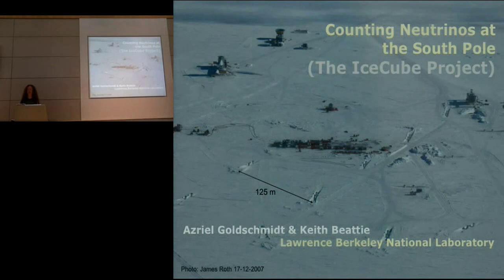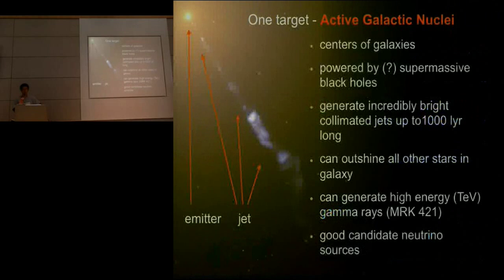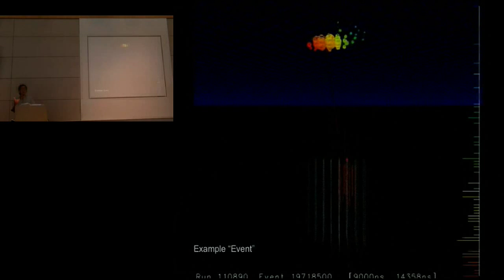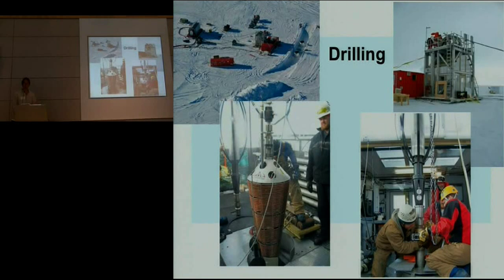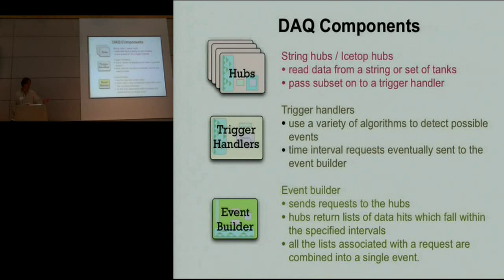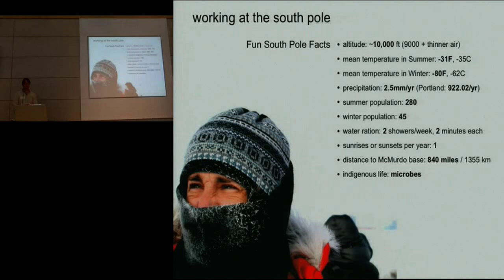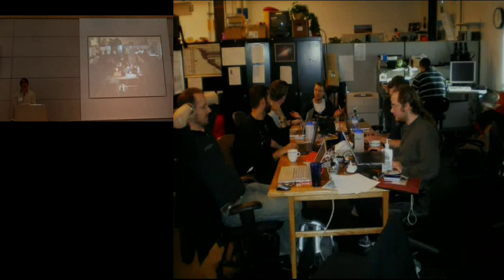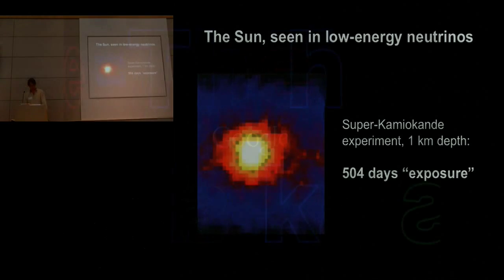Counting Neutrinos at the South Pole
ABSTRACT

Presented by Azriel Goldschmidt and Keith Beattie.

The South Pole, besides being an interesting place in its own right, is uniquely suited for Neutrino Astronomy and a challenging place to locate a cosmic ray detector and corresponding compute cluster. Azriel Goldschmit and Keith Beattie, respectively a particle physicist and computer systems engineer at Lawrence Berkeley National Labs, will present the physics motivation behind building a kilometer cube neutrino detector at the South Pole, go into some of the details of the data-acquisition system running there and describe travel to, work and life at the South Pole.